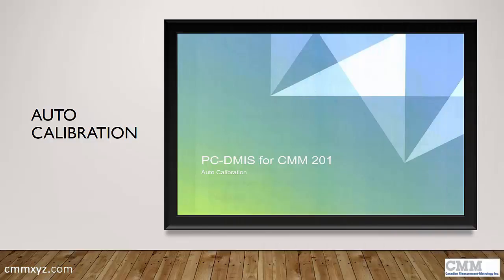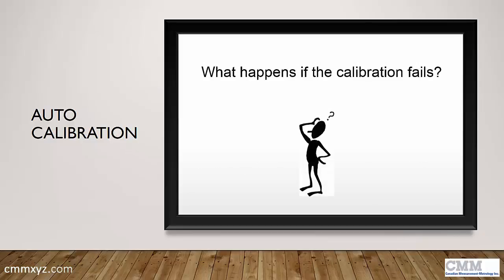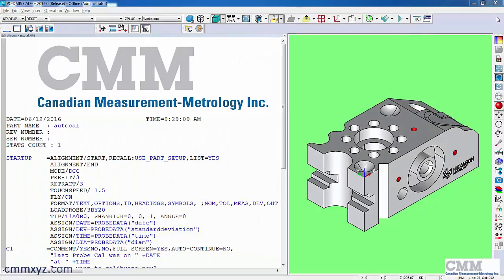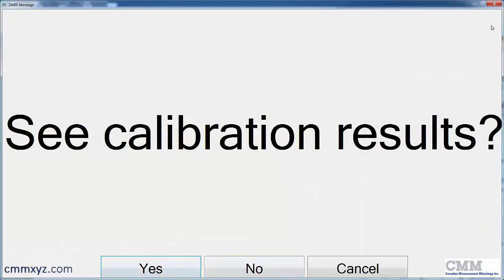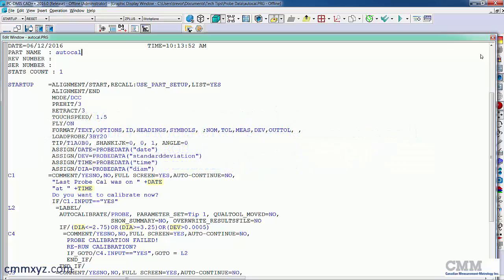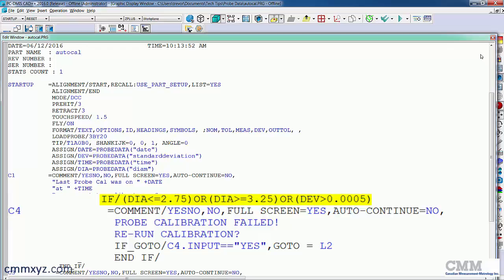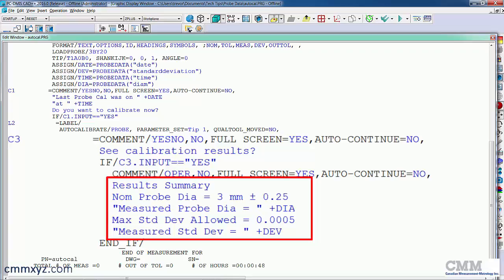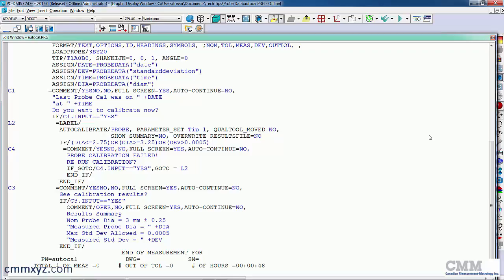PC-DMIS Displaying Autocalibration Results | CMM Tech Tips – CMMXYZ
This Tech Tip Video from CMMXYZ shows how to create a warning message to flag a failed Autocalibration. By using the "Probedata" function in an expression, we can extract needed information, like standard deviation or measured tip diameter, from the Probefile.

Hey, so today, I wanted to talk about autocalibration. So, if you've taken any of our training courses, you know that we teach this in level two PC DMS. In that course, we show you the basics, we just show you how to create a parameter set, how to answer this autocalibrate command, and also to use an F-go-to expression to optionally skip that command. So, that's great. I've been teaching this for years, until one day a student asked me, "What happens if the calibration fails?" So, my answer was, "I don't know. We'll set it up to fail and see what happens."

So, when I did that, I entered a larger tip diameter and it just kept going. It didn't flag it, it didn't stop, so this is a bit of a problem. So, I worked out a solution that I'm gonna share with you today, and it involves a command called 'probedata'. So, 'probedata' is a function that we can plug into an expression that extracts information from the profile. And then, we can use that information to set up comments or warnings, or some sort of an alert that tells the operator that there's a problem.

Okay, so here we are in PC DMS. I have a program with an 'autocalibrate' command, and I've intentionally put the standard deviation tolerance very low so that it will flag that. Okay, so let's just run this, and I'll show you what I've done. We'll just hit Execute.

Okay, so you can see I've also used 'probedata' to plug in the time of the last calibration, so I'm also giving the operator the option to calibrate now. So I'll say 'yes', and you can see it's flagged a fail. So, I won't rerun it. Since this is just a simulation, I'll just say 'no'. Do I wanna see the calibration results? Yes. So, I'll say 'yes' so we can review it, and with that open, you can see that the fail is in the standard deviation. So, it's half a micron tolerance, and we've measured one micron. So, that's a fail. I can review that, click OK, and then make adjustments as necessary. Okay, so let's click OK here, and I'll show you my code.

So, you can see the four variables I've created - date, deviation, time, and diameter. So, using those, I plugged them into various prompts, various questions, operator comments, and yes/no comments. The first one I did was the date and time, and you can see how I plugged that into the yes/no comment, asking the operator if he wants to calibrate. So, if he doesn't wanna calibrate, it'll just skip it and go right to the first command in the program.

So, the most important one is the evaluation of the results. So, you can see there, I have an expression for the diameter. If it's less than 2.75 ml or greater than 3.25, it will get flagged as a fail. Or, if my deviation exceeds half a micron, which in this case it did, if the calibration is good, it just goes to the next step and the operator never sees this message.

So, let's scroll down a little bit. At the very end of my program is my summary, and that's also optional, so I've also put a yes/no question, asking the operator if he wants to see the results. If he doesn't want to, we can just say 'no' and it'll go to the end of the program.

So, again, you can see my variables, DIA, DEV, and I've just plugged that into what's called a string function, leaving spaces before and after the quotations. So, that will plug the results of the variable, or the value of that variable, into that sentence.

Okay, so it's a little bit complicated, so what I usually recommend to students is, watch the video, pause it, and then just make note of the code that I've done. But, it's a nice solution to a problem that we discovered in class one day, and I just promised a few people that I'd make this video so that they can have a nice workaround.

Okay, so well, I hope you found that useful.